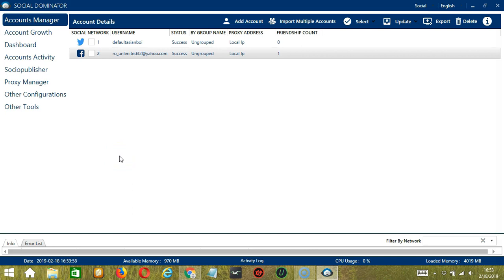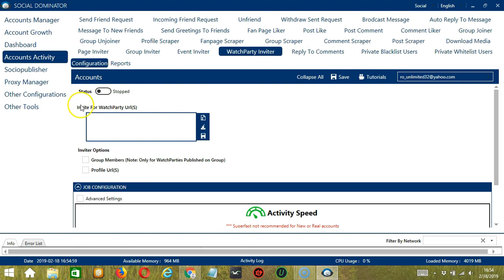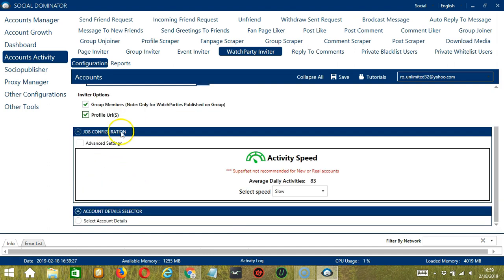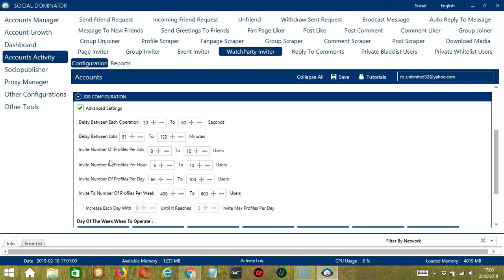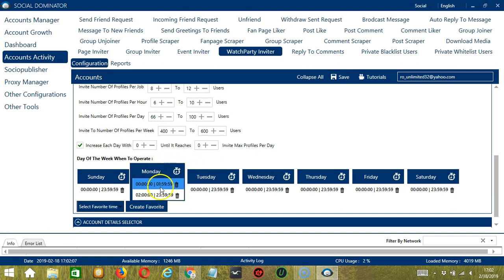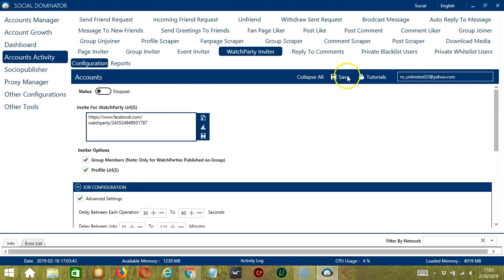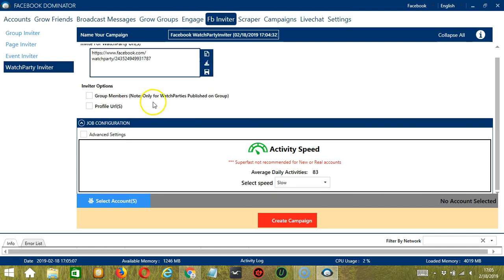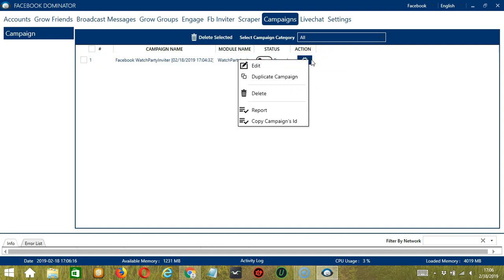How To Auto Watch Party Inviter on Facebook.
This Socinator feature helps to automate watch party inviter on Facebook. It allows invite people or group member to watch video on configured time.